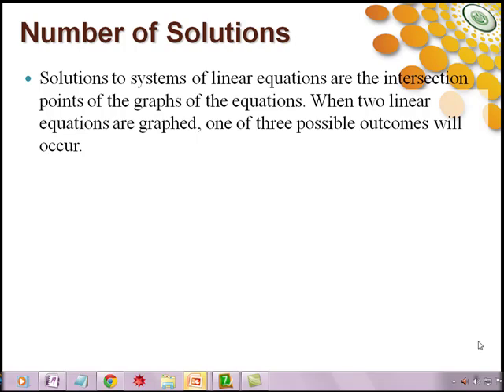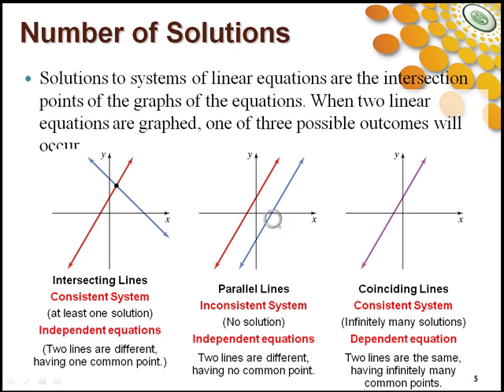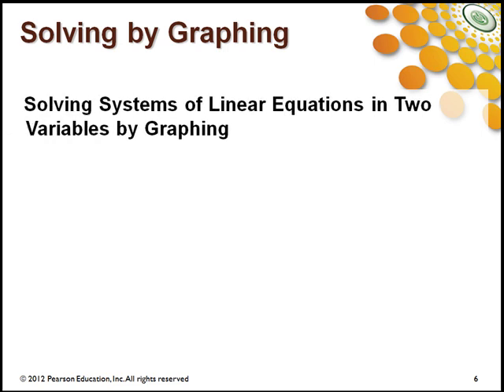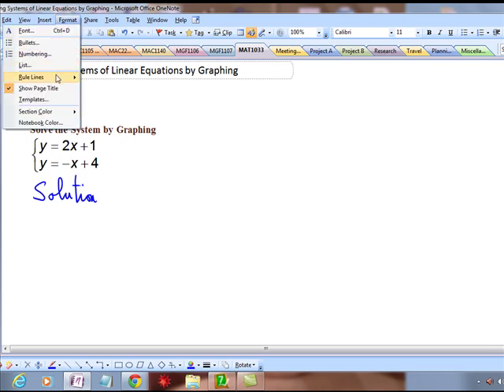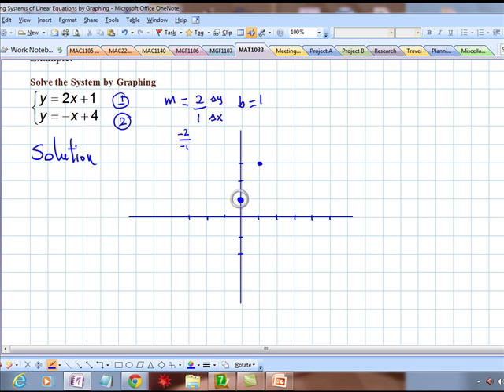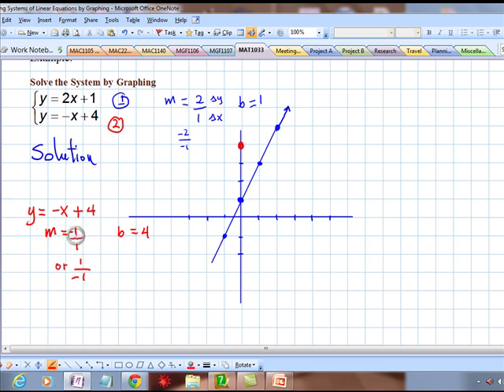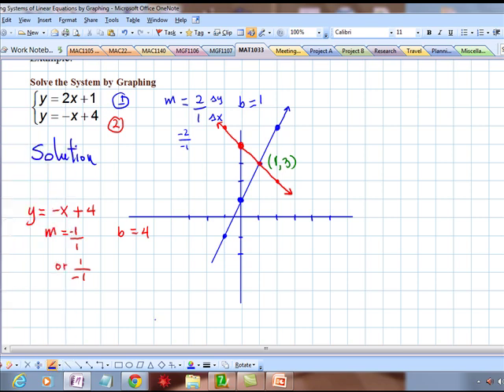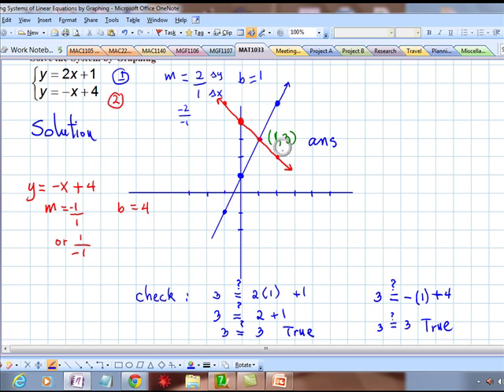MAT1033 solving system of equations by graphing